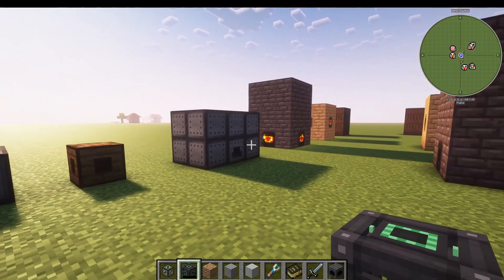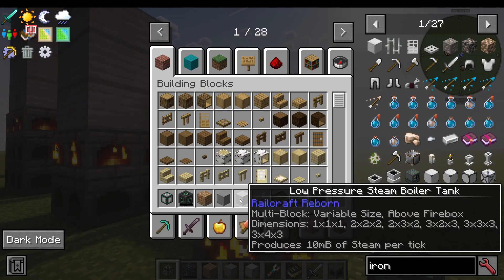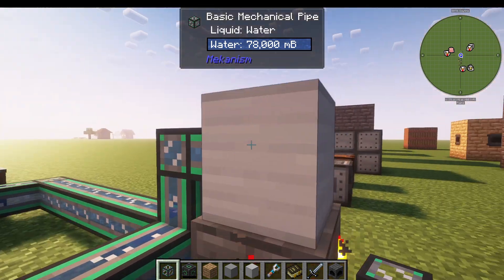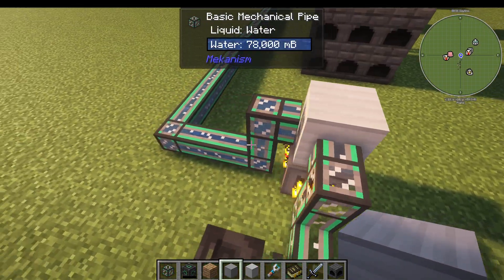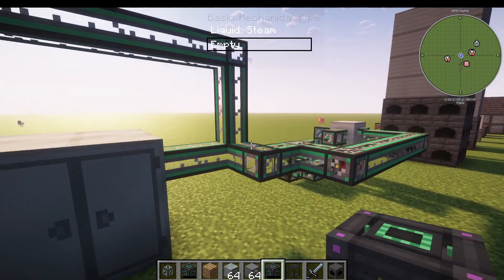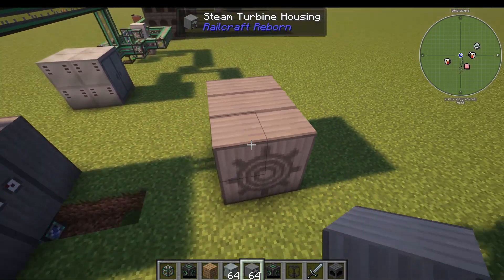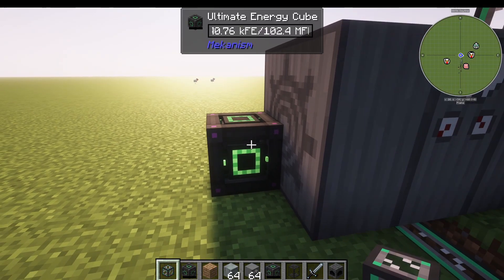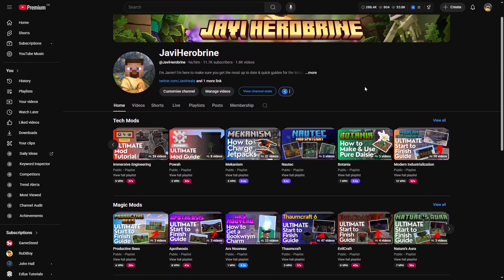Railcraft Reborn Steam Power & Production Tutorial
I show you how to make steam in the railcraft reborn mod, This includes using steam in boilers, ovens & turbines & how to make different sized fireboxes & boilers.